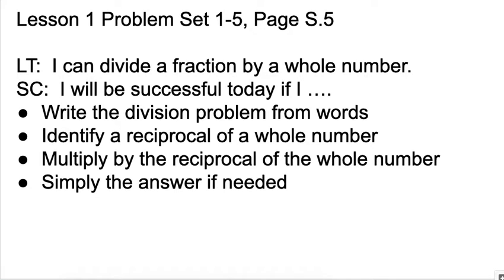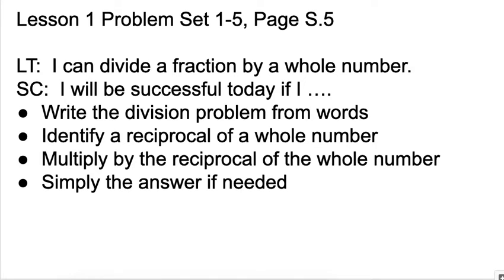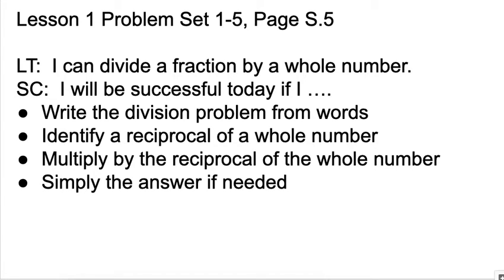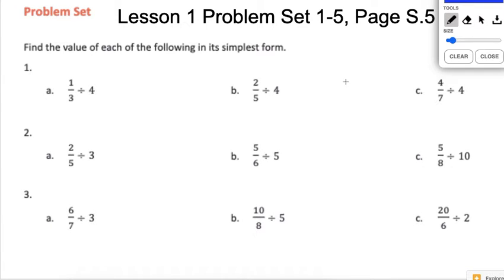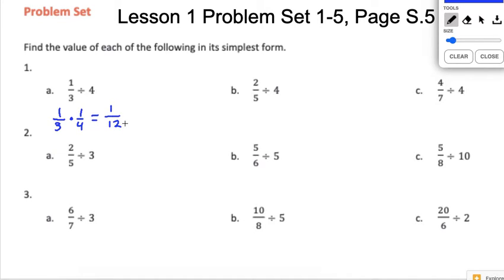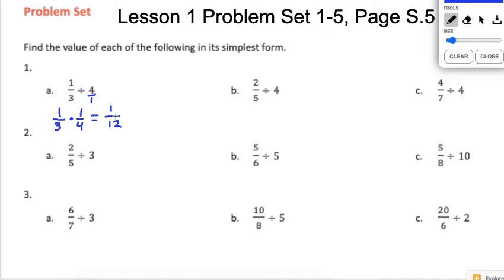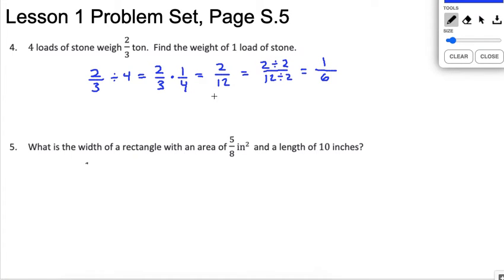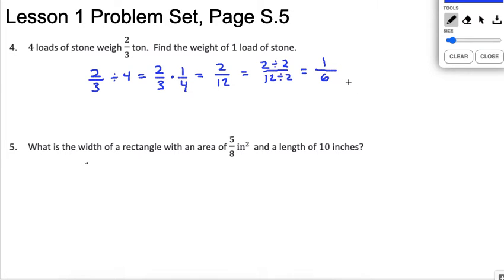M2 L1 PS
This video is to help students with Eureka Math 6th Grade Module 2 Lesson 1 Division of a Fraction by a Whole Number Problem Set